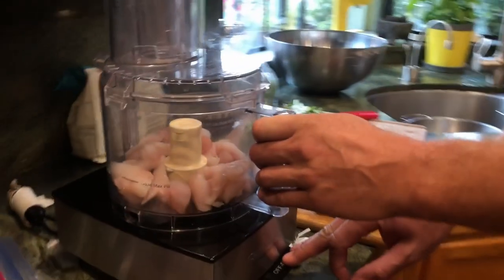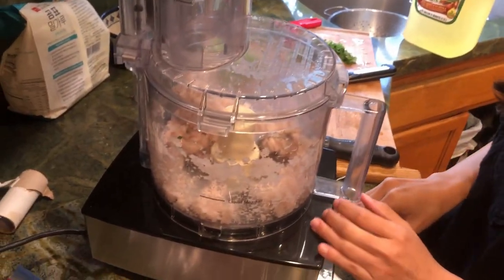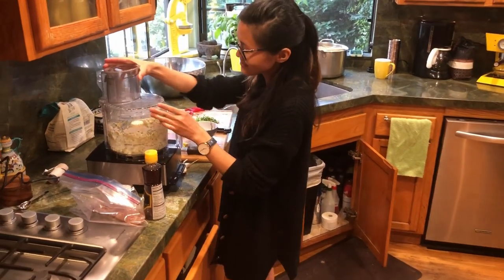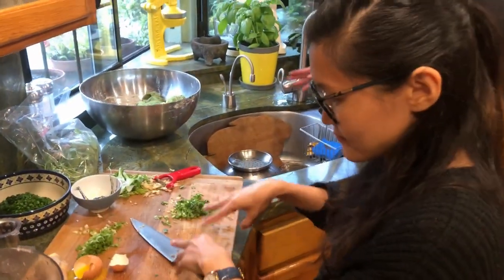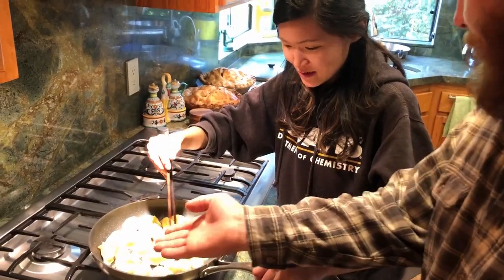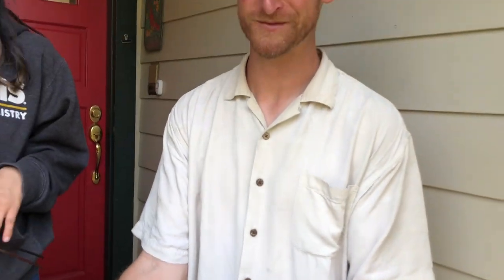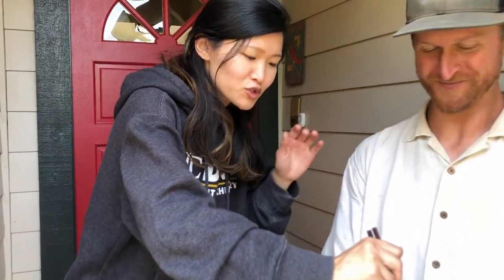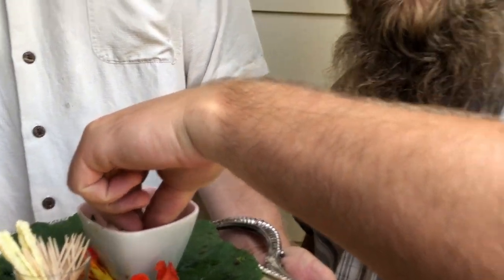Catch n Cook Lingcod & Rockfish: CHINESE FISH DUMPLINGS!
Join us as we catch lingcod and rockfish on the Northern California coast and make traditional Chinese fish, and fish and pork dumplings! Think Gyoza or potstickers with locally caught fresh ocean fish!

-Diving/spearfishing gear-
5mm Booty socks
3mm Gloves

filleting knife